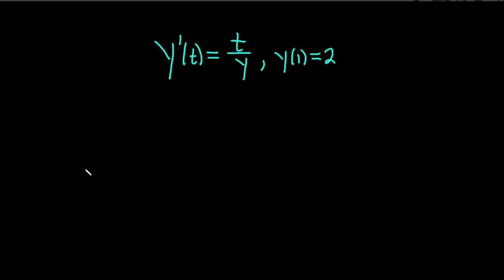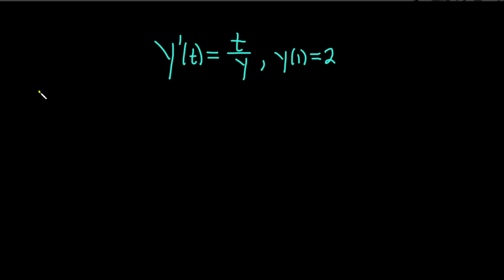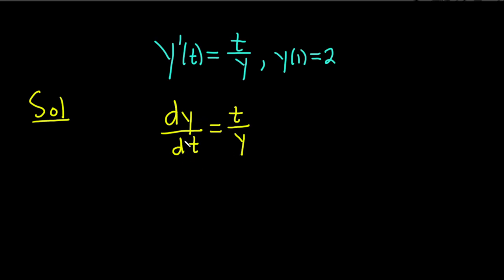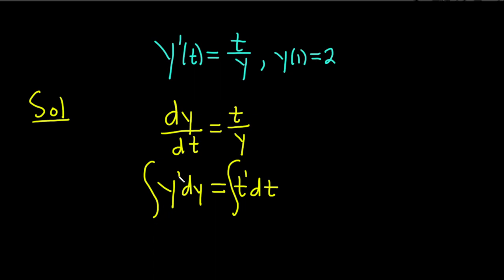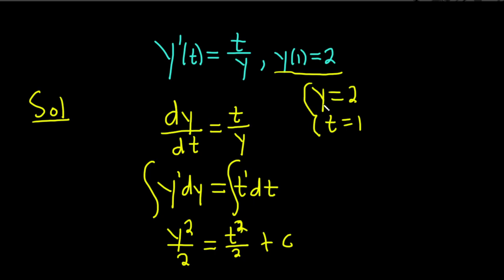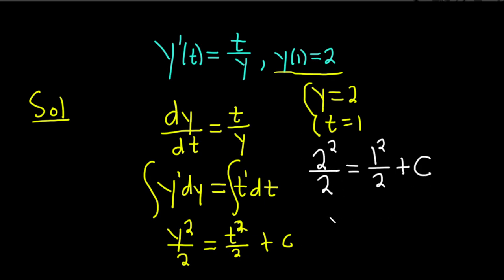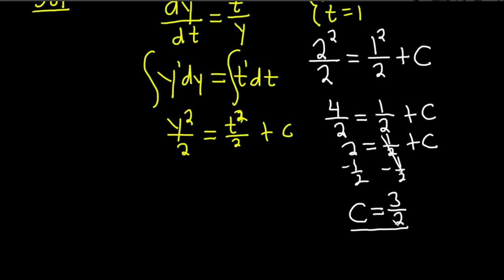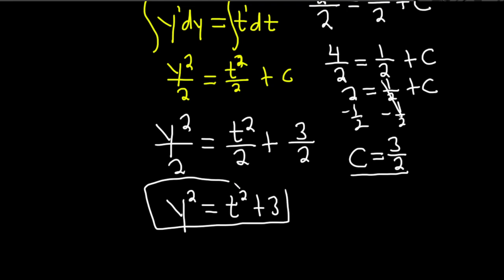Solve the Initial Value Problem: y'(t) = t/y with y(1) = 2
In this video we solve the initial value problem y'(t) = t/y with y(1) = 2. This differential equation is separable.